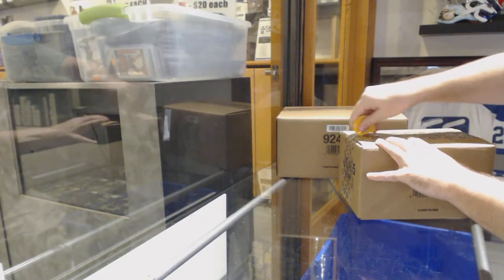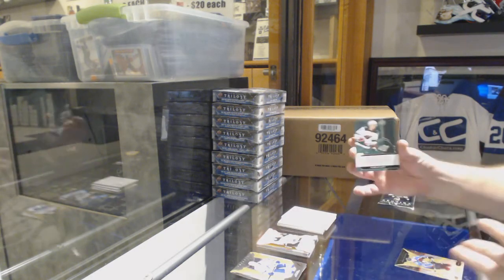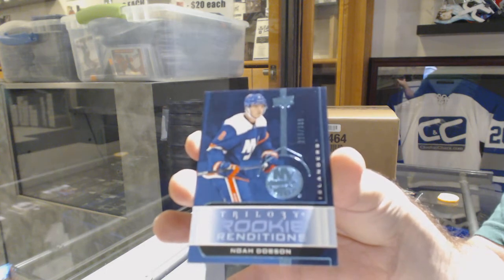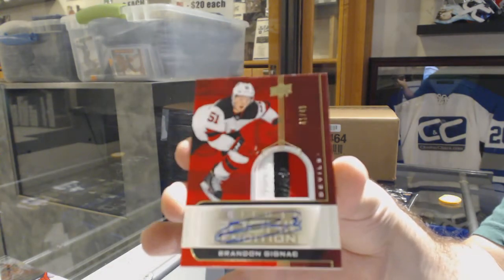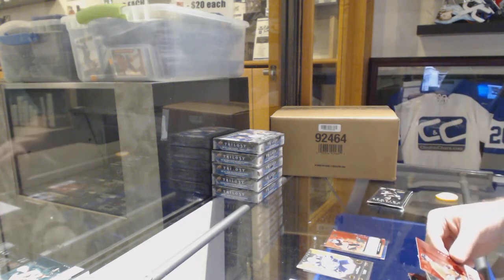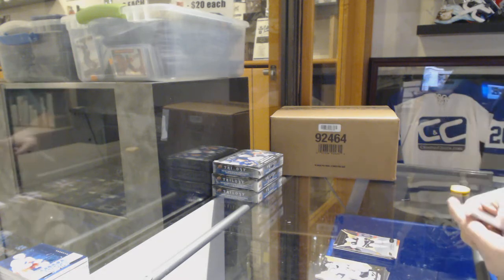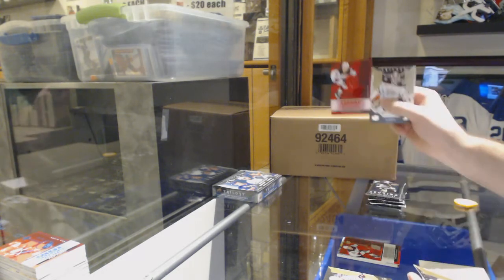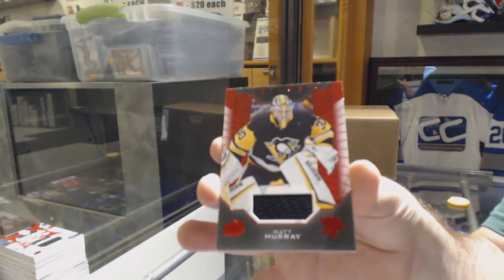19-20 Upper Deck Trilogy Hockey 10 Box Case Break - C&C GB #10,506